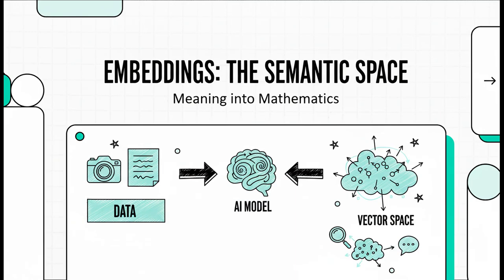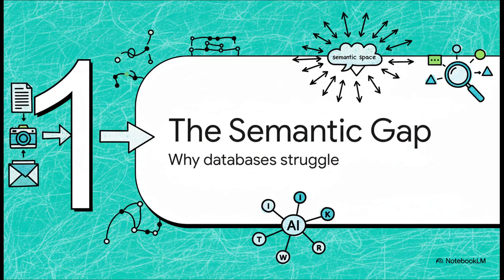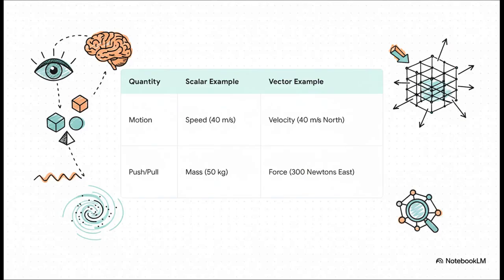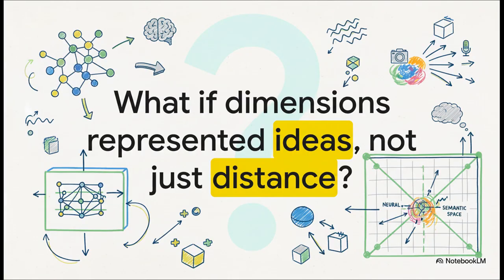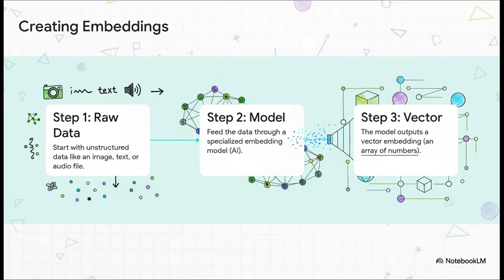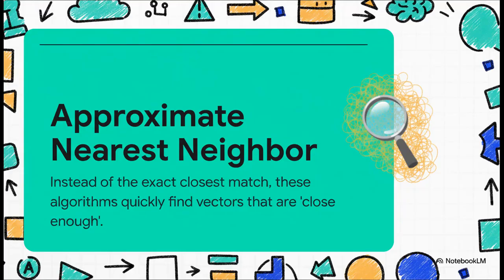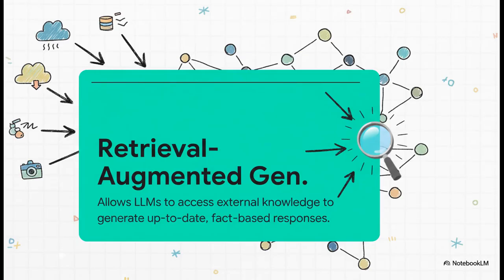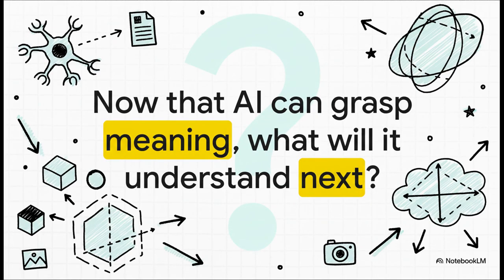Understanding Vector Databases in AI